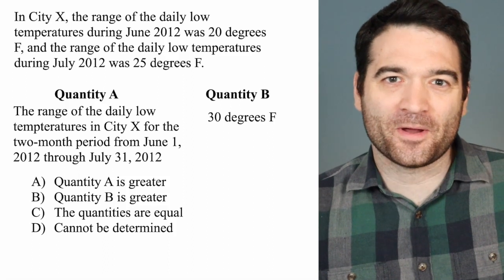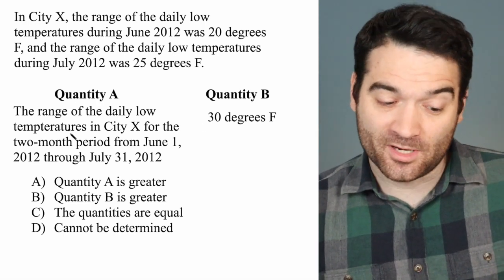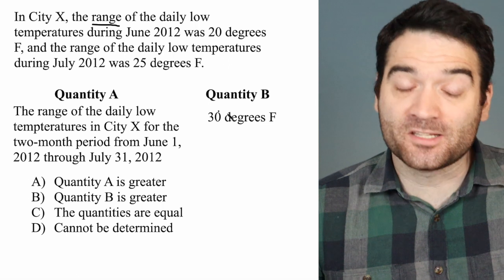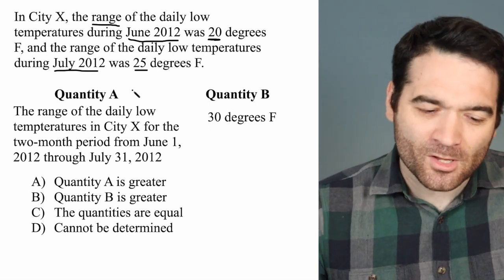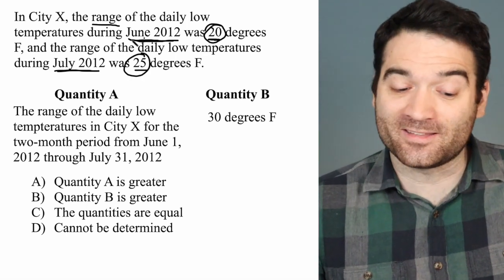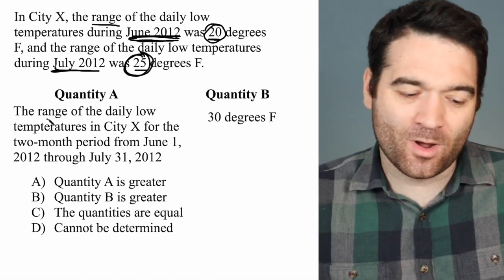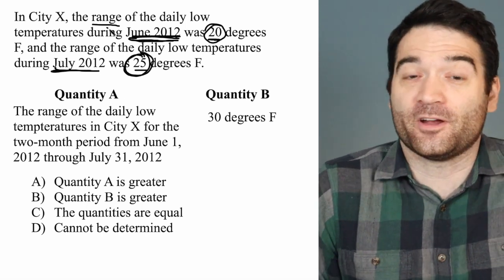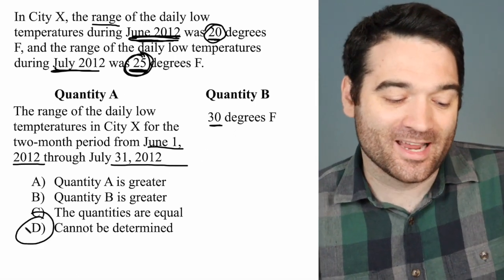GRE PowerPrep 2 Math Section 2 (Advanced) #1